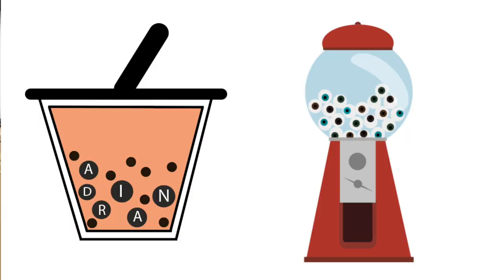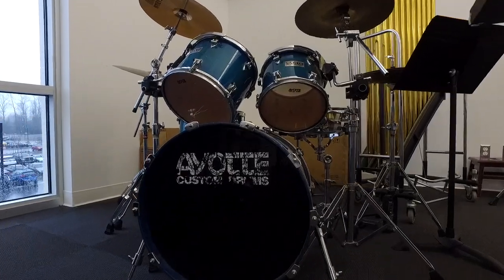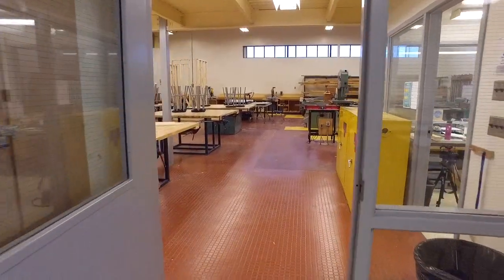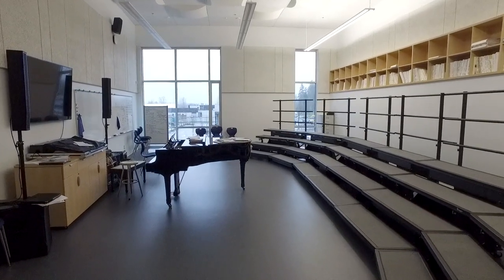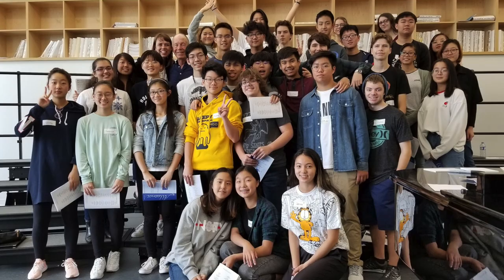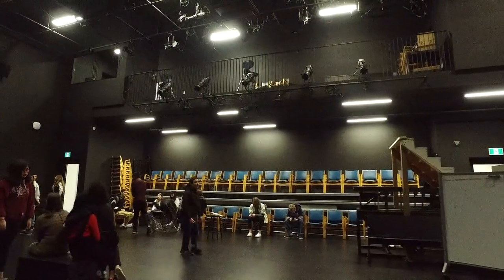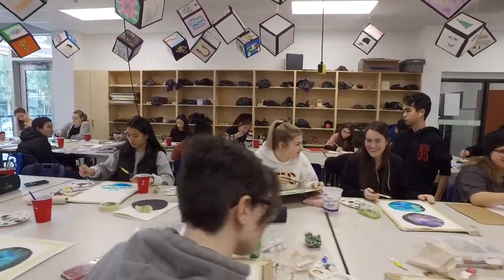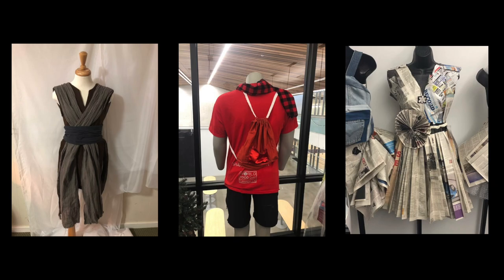Elective Courses and Teachers 2020